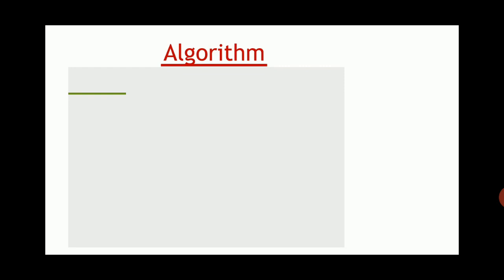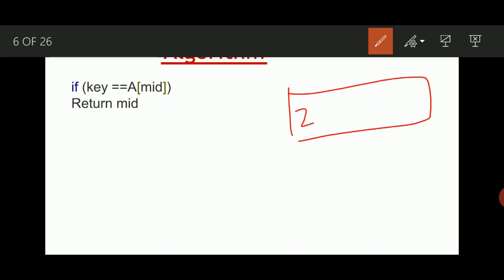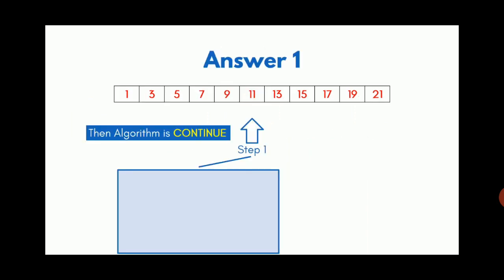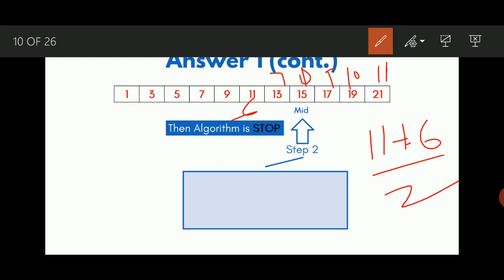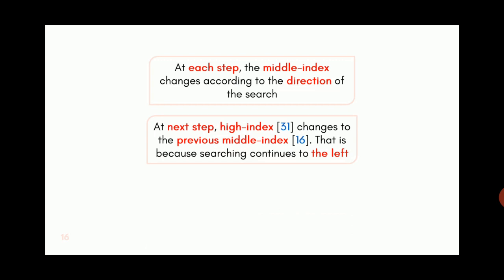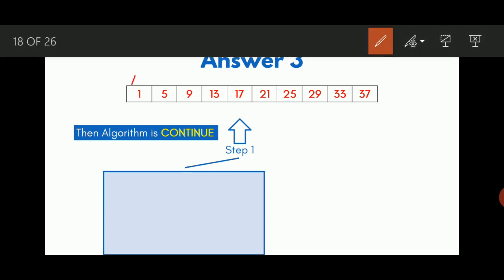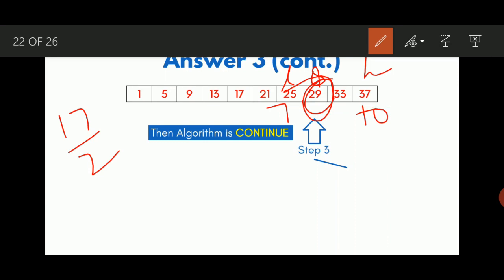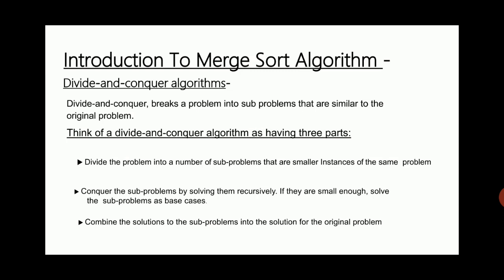BCA3301 DAA BINARY SEARCH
THIS VIDEO IS ABOUT BINARY SEARCH